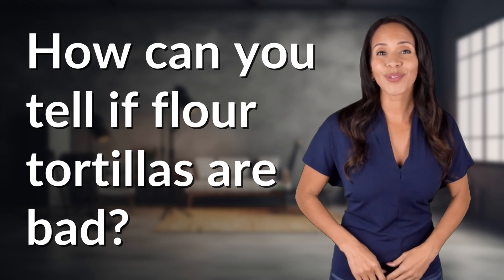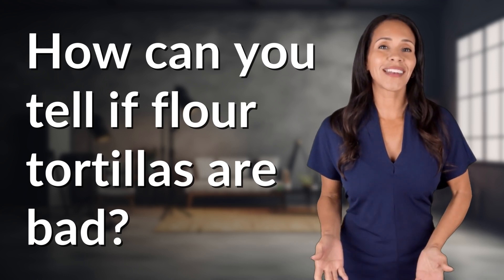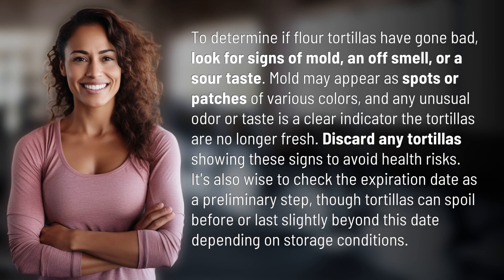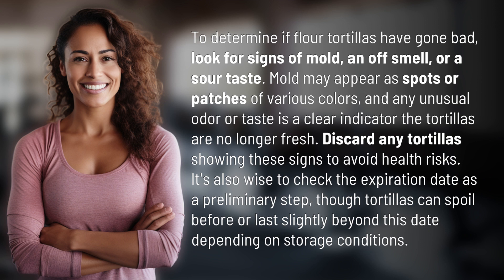How can you tell if flour tortillas are bad?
Is Your Flour Tortilla Still Good? Here's How to Tell 👉 Flour Tortilla Check 👉 Learn how to spot the signs of spoilage in flour tortillas, including mold, off smells, and sour tastes. Don't risk your health - toss any tortillas that show these signs, regardless of the expiration date.

Laura S. Harris (2024, March 8.) How can you tell if flour tortillas are bad?
    🌐 AskAbout.video